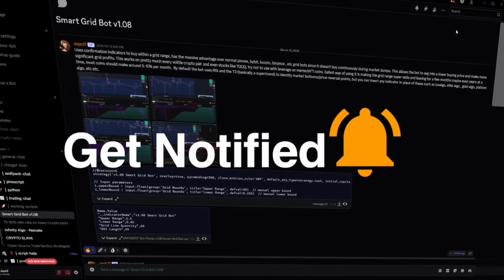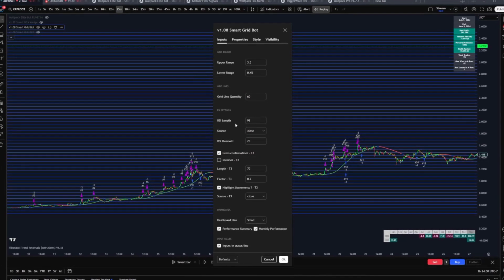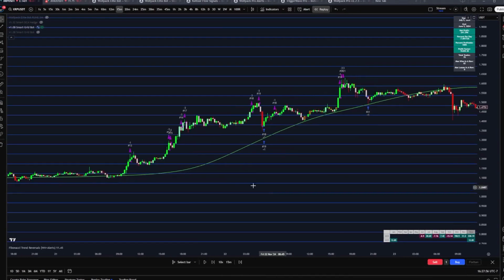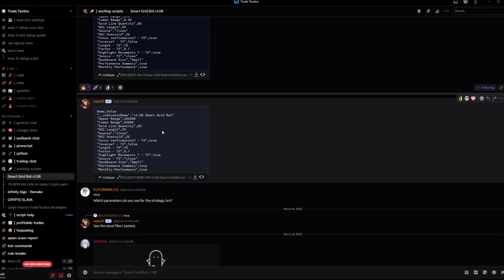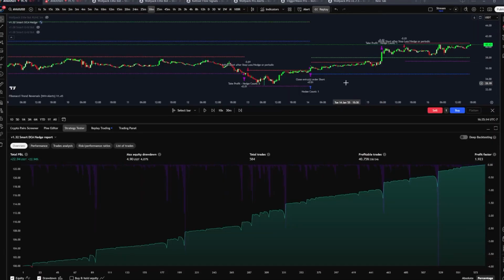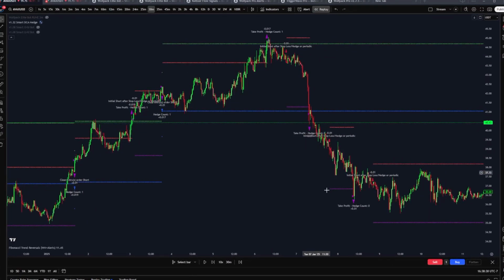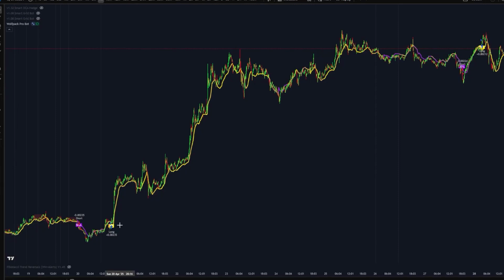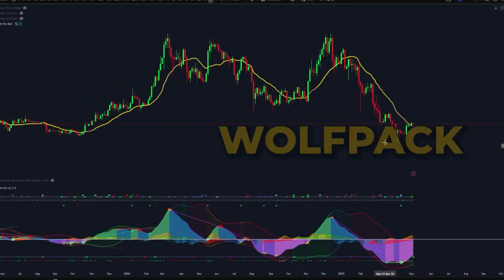BRAND-NEW Trading Strategies with a 100% Win Rate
RESPONDING TO COMMENTS BELOW, Ask your questions!

This is a series on the best proven tradingview strategies so far in 2025 for live trading! Find these strategies in my Discord to follow along